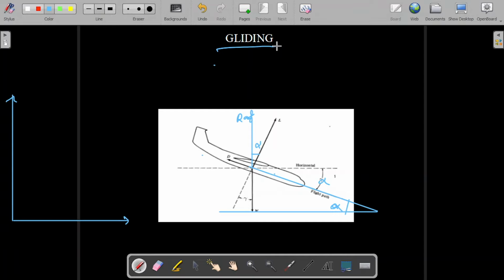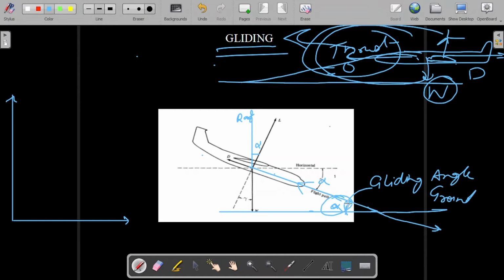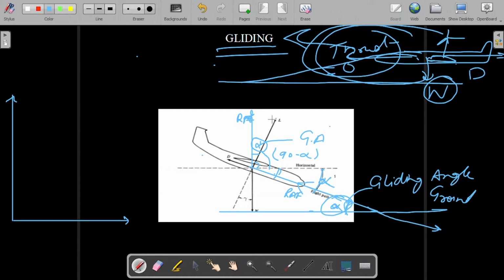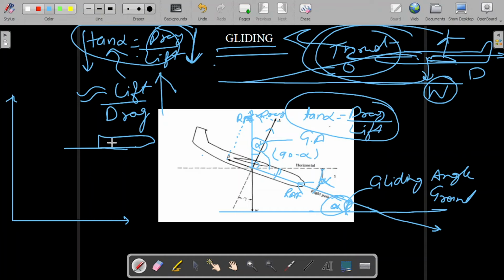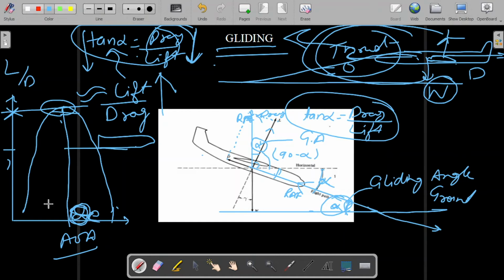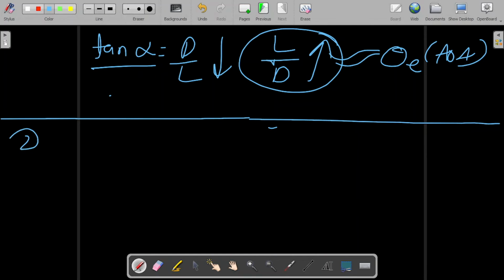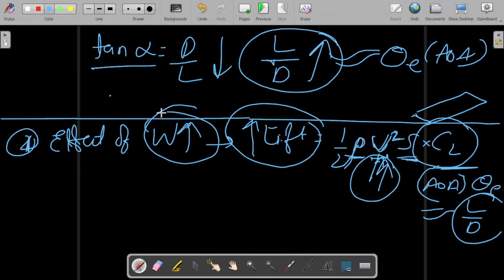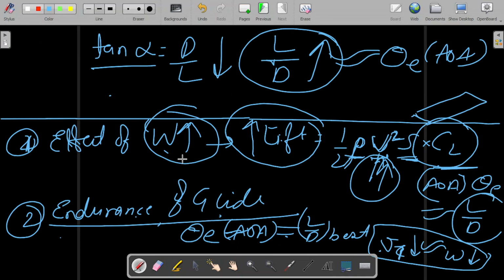Gliding of an Aircraft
This video tells about the forces acting on an airplane during Gliding.  Explanation about Gliding phenomenon and how to achieve best Gliding angle.